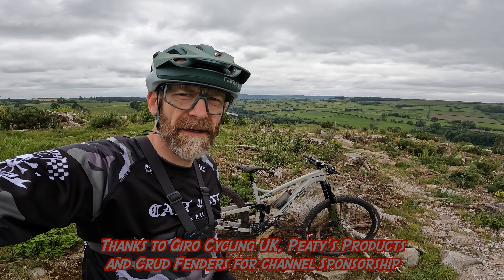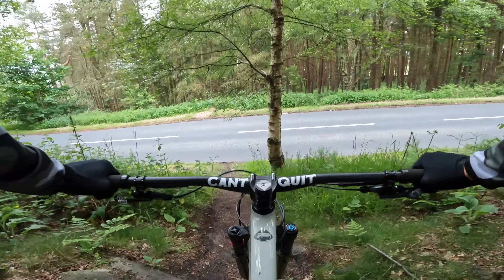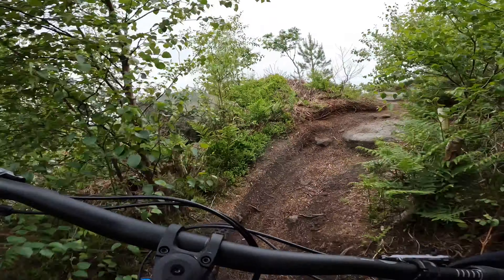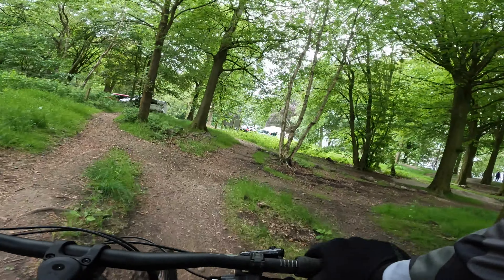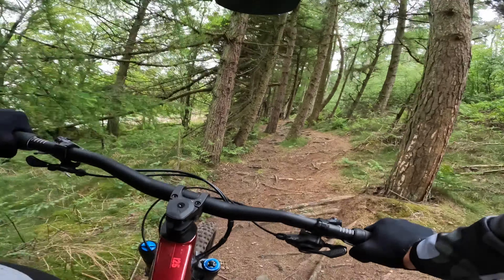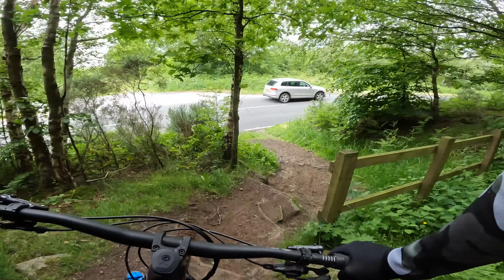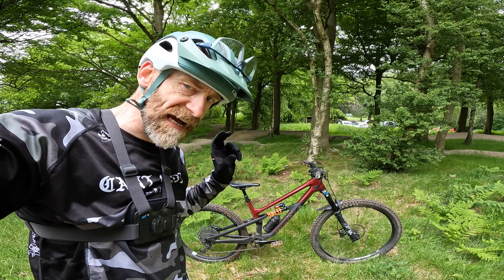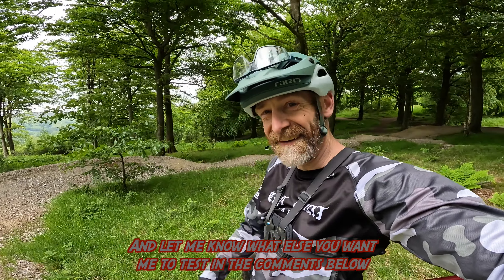RockShox Lyrik 23 Fork First Impressions And A Sketchy Canyon Mullet Hack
Totally random 'behind the scenes' edit of a test session dialling in the new RockShox Lyrik 2023 and playing about with a mullet and coil hack on the Canyon Spectral 125. Don't try this at home though kids as it turns out the 125 isn't cleared for coil or mullet use by Canyon. Lot of fun though!
Thanks to Giro Cycling UK, Peaty’s and Crud for sponsoring the channel, Pace, SRAM, Fox, Canyon, Hunt, ENVE, Hutchinson and others for sending bikes and kit in for test and for my Patreon supporters for their monthly pledges.

Cheers

Guy